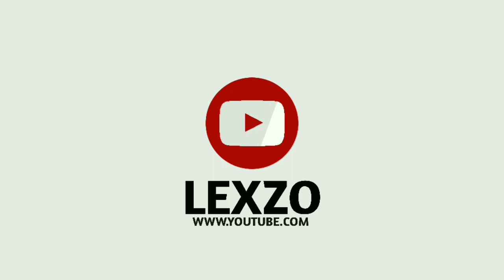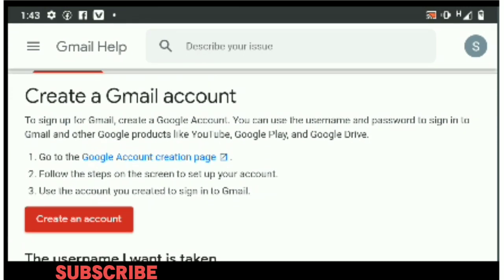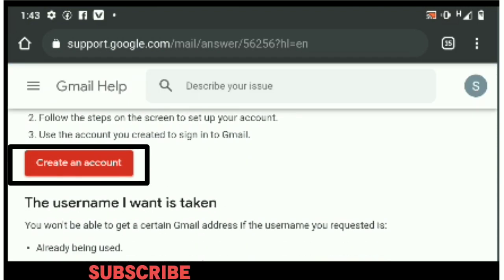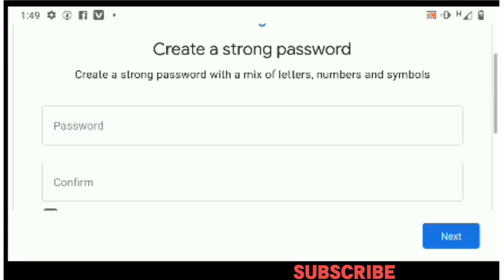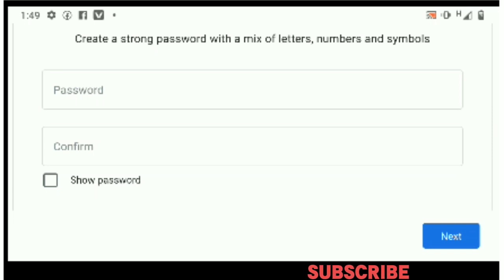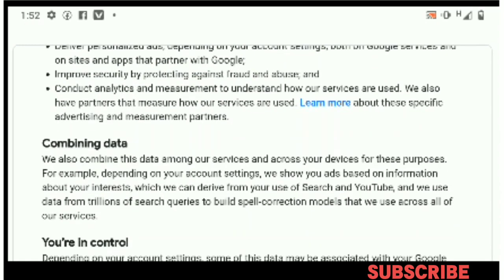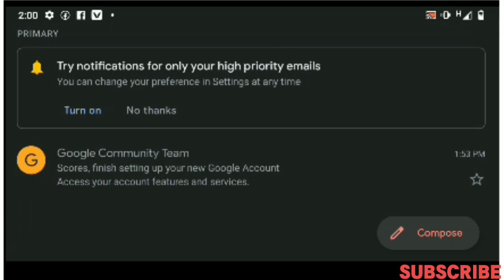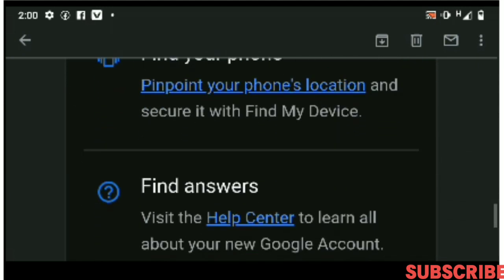How To Create Unlimited Gmail Accounts Without Phone Number 2020 || Free Gmail Accounts Hacks! 2020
How To Create Unlimited Gmail Accounts Without Phone Number 2020 || With Your Android || Free Gmail Accounts Hacks! 2020

In this video  I will teach you how to create unlimited Gmail Accounts on your Mobile Phone and ios without phone number verification